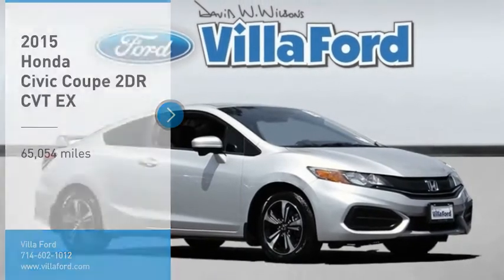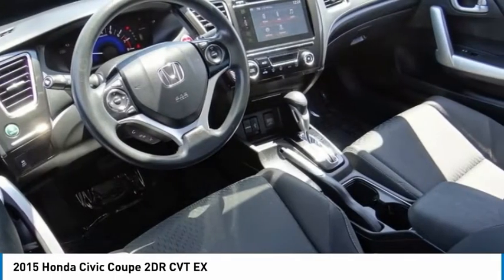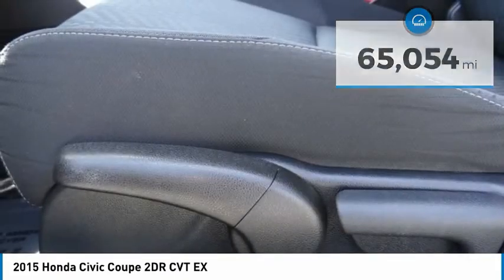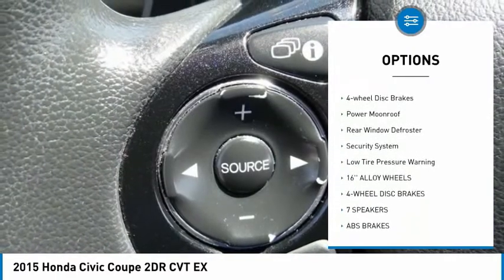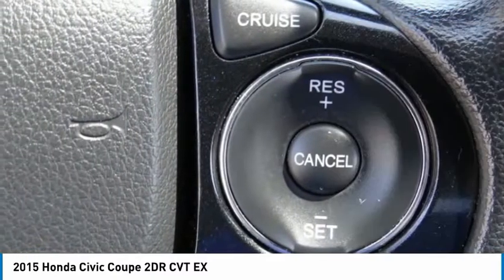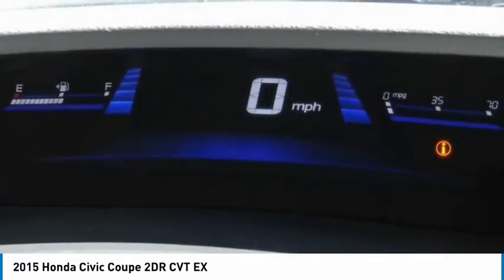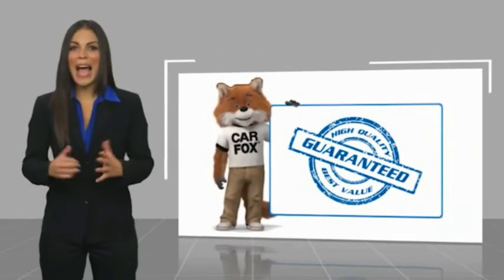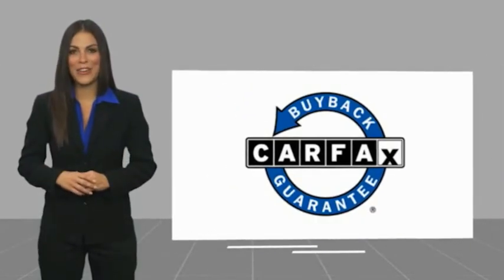2015 Honda Civic Coupe ORANGE TUSTIN PLACENTIA FULLERTON ORANGE COUNTY 00A91952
2015 Honda Civic Coupe 2DR CVT EX

Villa Ford
2550 N. Tustin St.

VILLA FORD PROUDLY SERVICING ORANGE, TUSTIN, PLACENTIA, FULLERTON, ORANGE COUNTY, & SURROUNDING SOUTHERN CALIFORNIA LOCATIONS. THIS SILVER 2015 Honda CIVIC COUPE IS EQUIPPED WITH A Engine: 1.8L I-4 SOHC 16-Valve i-VTEC, AUTOMATIC TRANSMISSION, AND RECEIVES AN ESTIMATED 29 City/38 Hwy MPG. CONTACT VILLA FORD AT TO SCHEDULE A TEST DRIVE AND TAKE THIS 2015 Honda CIVIC COUPE HOME TODAY, OR VISIT OUR SHOWROOM CONVENIENTLY LOCATED AT 2550 N. TUSTIN ST. ORANGE, CA 92865. STOCK #: 00A91952 | 2015 Honda Civic Coupe 2dr CVT EX SECURITY SYSTEM POWER WINDOWS TRACTION CONTROL 2015 Honda CIVIC COUPE 2DR CVT EX Recent Arrival! Backup Camera, Local Trade~, Black w/Cloth Seat Trim, 16 Alloy Wheels, 4-Wheel Disc Brakes, ABS brakes, Air Conditioning, Automatic temperature control, Brake assist, Bumpers: body-color, Driver door bin, Driver vanity mirror, Electronic Stability Control, Exterior Parking Camera Rear, Four wheel independent suspension, Front Bucket Seats, Front reading lights, MP3 decoder, Power moonroof, Power steering, Power windows, Radio data system, Radio: 360-Watt AM/FM/CD Premium Audio System, Remote keyless entry, Speed-sensing steering, Split folding rear seat, Steering wheel mounted audio controls, Tachometer, Telescoping steering wheel, Tilt steering wheel, Traction control, Trip computer. EX 2015 Civic Honda FWD CVT Clean CARFAX. Alabaster Silver Metallic 1.8L I4 SOHC 16V i-VTEC 2D Coupe 29/38 City/Highway MPG Awards: * 2015 IIHS Top Safety Pick * 2015 KBB.com Brand Image Awards Kelley Blue Book Brand Image Awards are based on the Brand Watch(tm) study from Kelley Blue Book Market Intelligence. Award calculated among non-luxury shoppers. Kelley Blue Book is a registered trademark of Kelley Blue Book Co., Inc. Reviews: * * Our highest-rated compact car and Compact Car Best Buy for 2015 * Choice of sedan or coupe, plus sporty Si models * Choice of gasoline, hybrid and natural gas powertrains * Reliable, efficient and economical * Easy and spunky driving manners Source: KBB.com * The Honda Civic is back to rest the critics of the past. Whichever Civic you choose, you'll find the technology and refinement to make the journey more exciting than the destination. A new front grille and headlights adorn the front end, while new taillights help you stand out from behind. Add to that its wheel options and you've got the sleekest Civic yet. The 1.8L i-VTEC engine uses state of the art engineering technology to produce an impressive 143hp, yet it still receives excellent fuel-efficiency ratings STOCK #: 00A91952 | VIN: 2HGFG3B89FH533318 | 2015 Honda Civic Coupe 2dr CVT EX SECURITY SYSTEM POWER WINDOWS TRACTION CONTROL Villa Ford